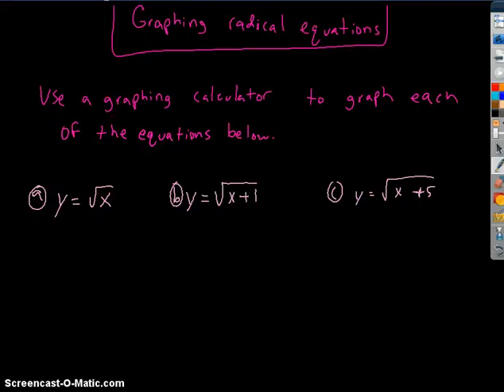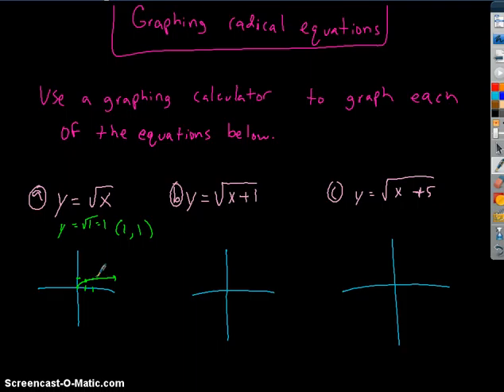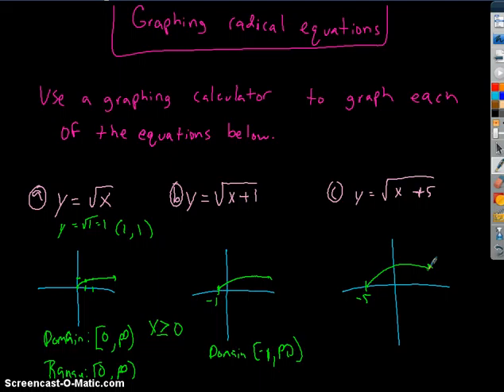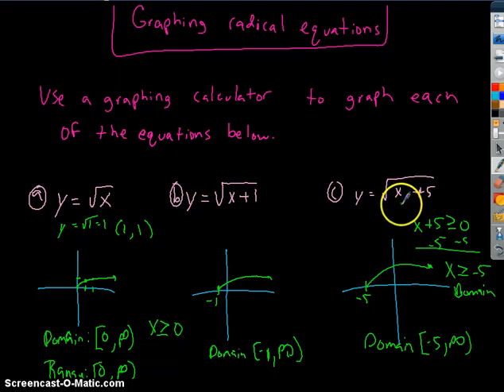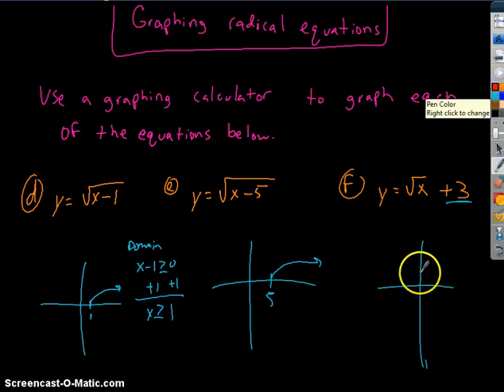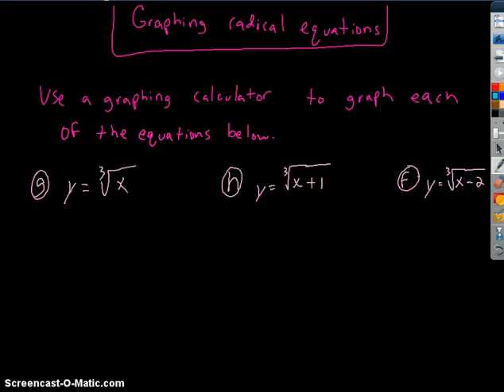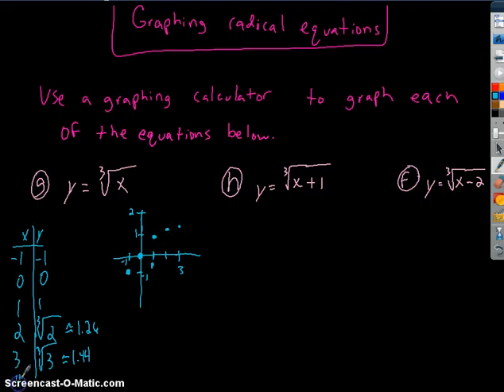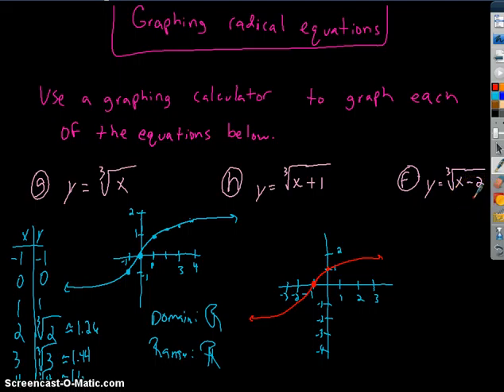Graphing Radical Equations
This video is about graphing radical equations.